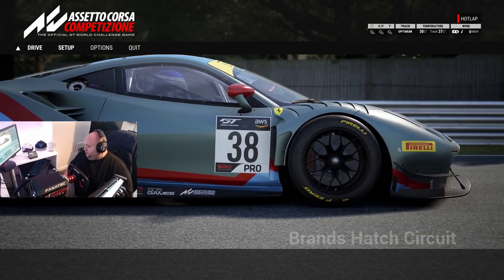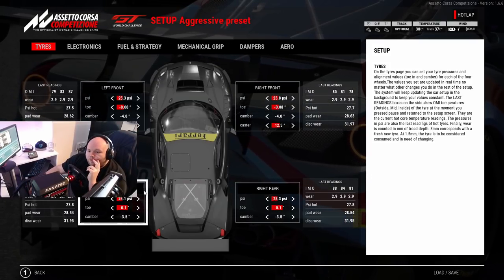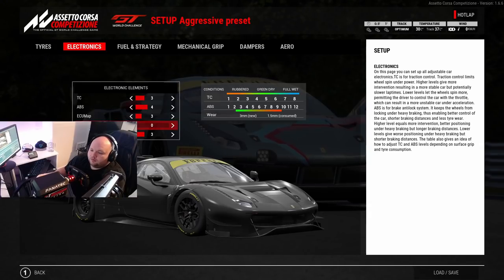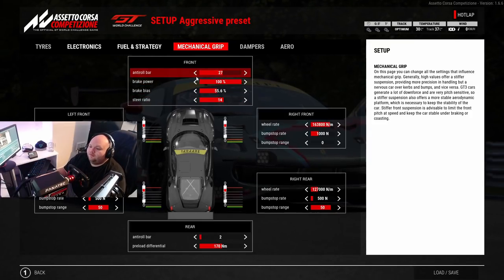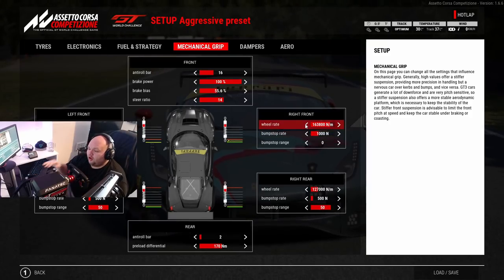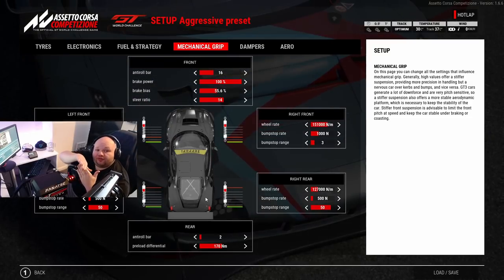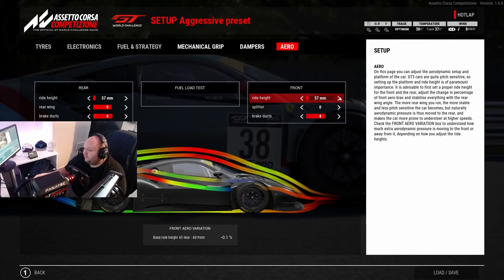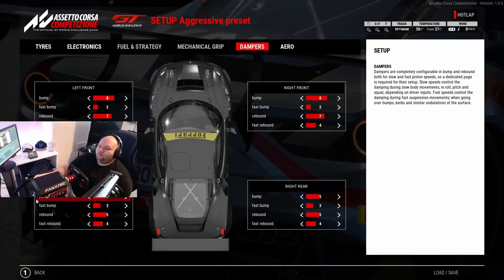BASIC SETUP GUIDE TO HELP YOU GET FASTER ACC GT3/GT4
This is Setup Guide To Help You Make you Own Setups Or Adjust Them to Help You Get Faster